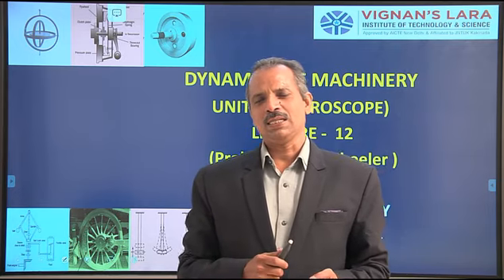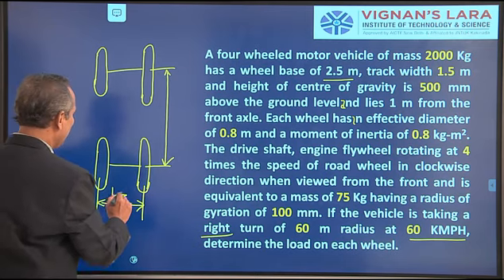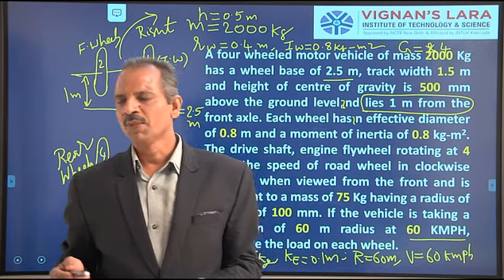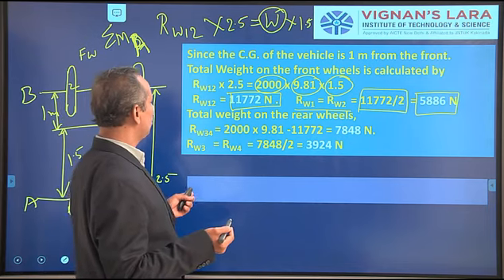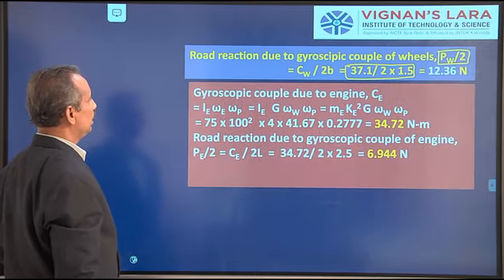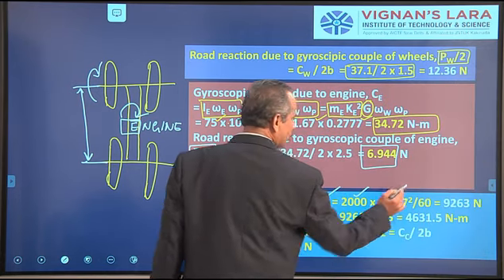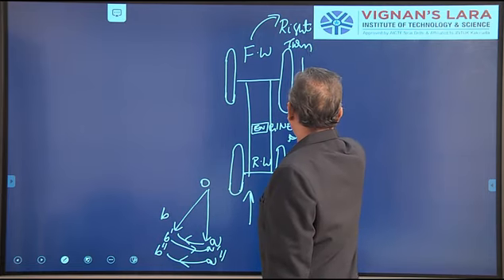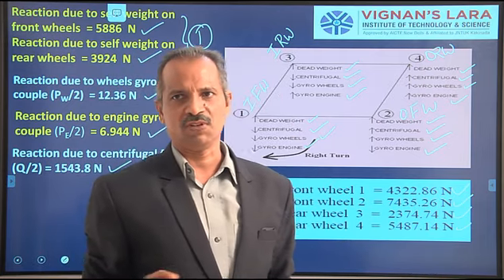DOM Lecture 12 Automobile 2 problems